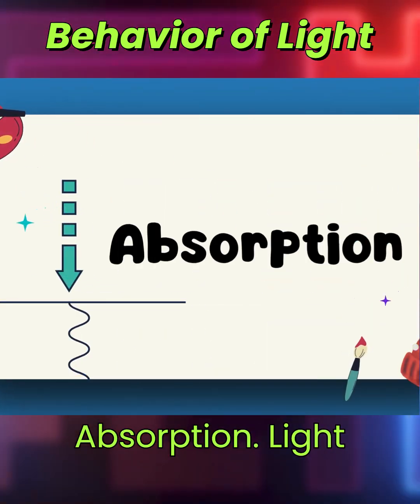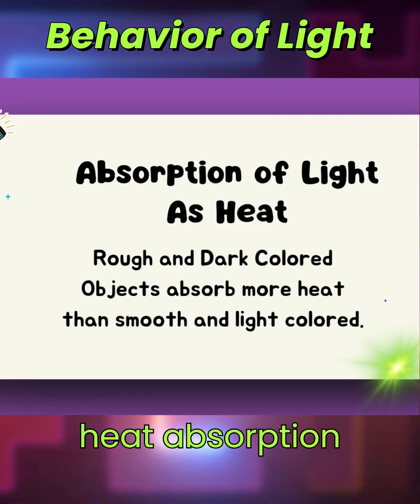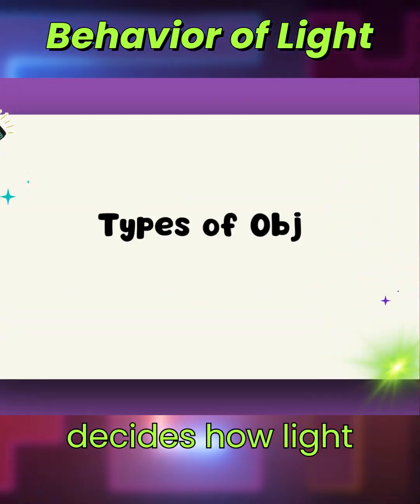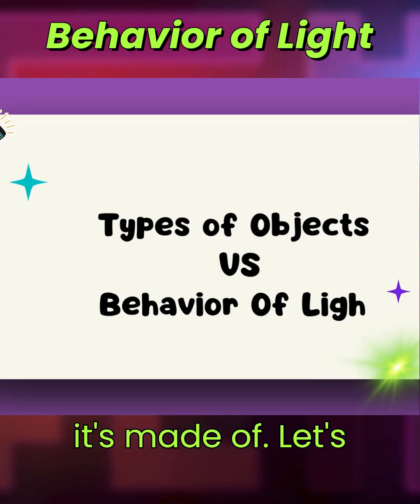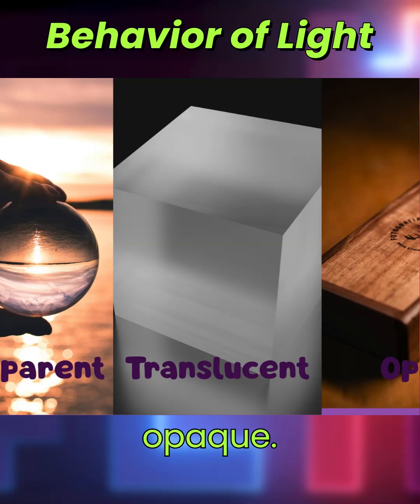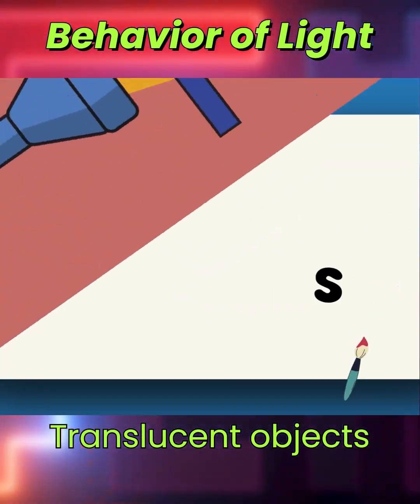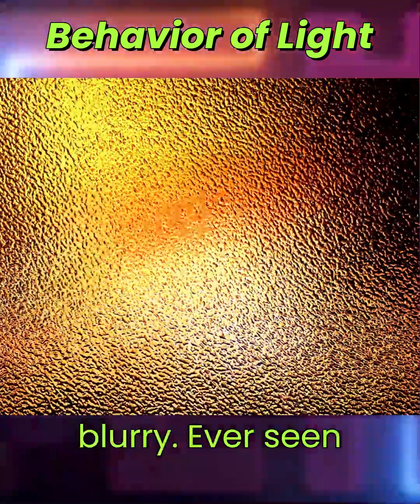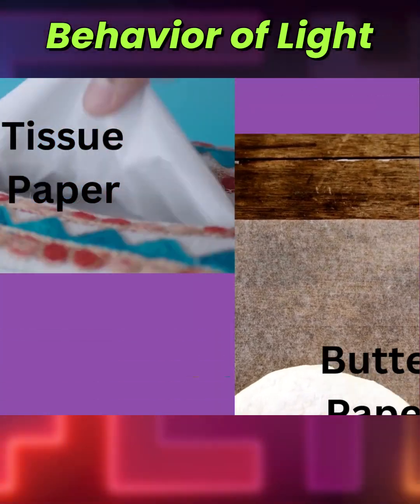Transparent Translucent & Opaque Objects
How does light behave when it falls on an object?